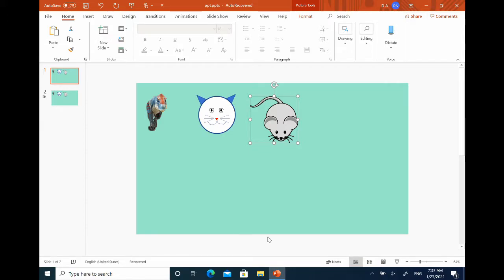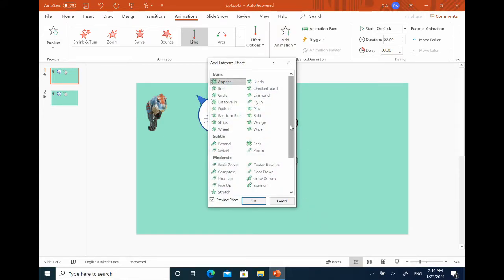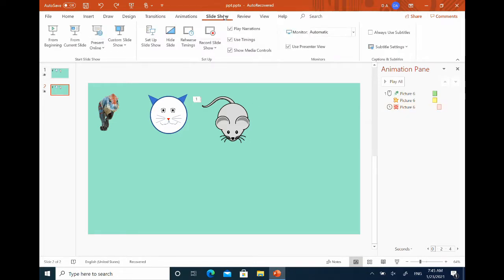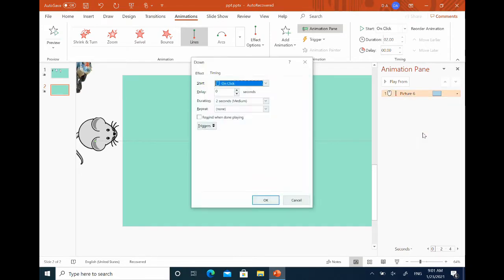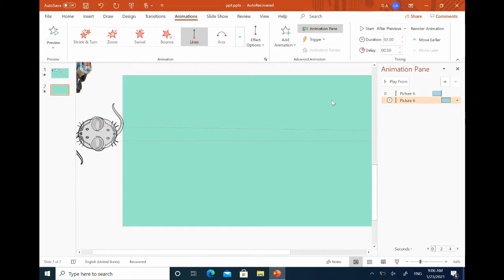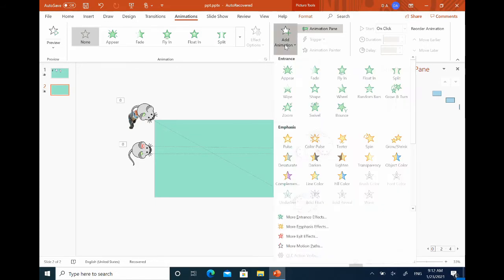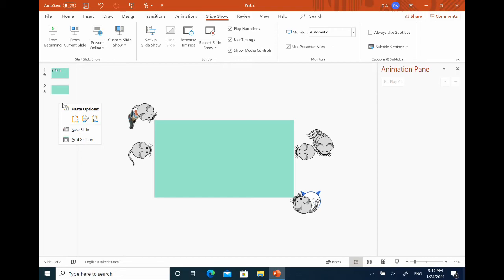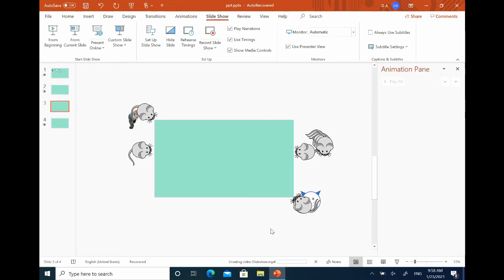Creating PowerPoint Games for Pets Part II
The second video in a series to walk you though using PowerPoint to create customized interactive games for your pets. This particular video will walk you through the basic steps of how to animate your objects and how to save your PowerPoint game as a video.
Part III - How to use multiple animations for one object, using multiple objects with overlapping timing, and using multiple motion paths for one object